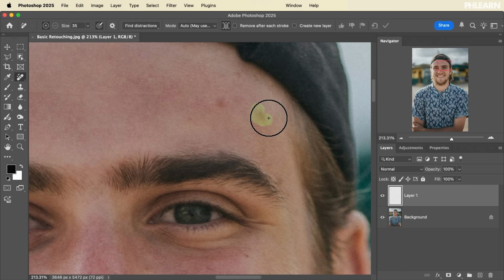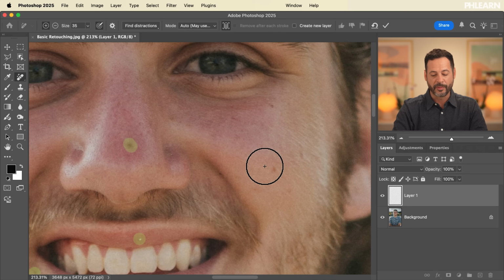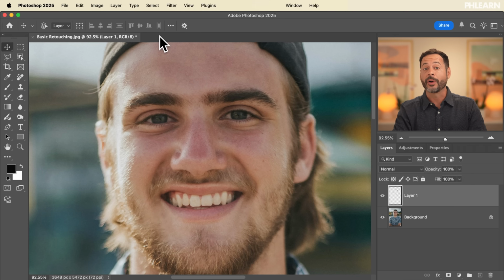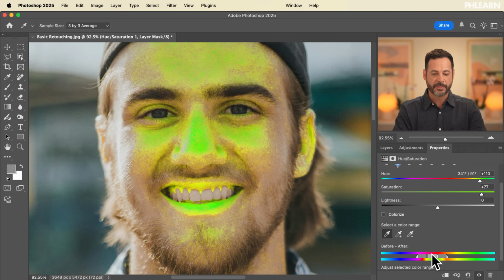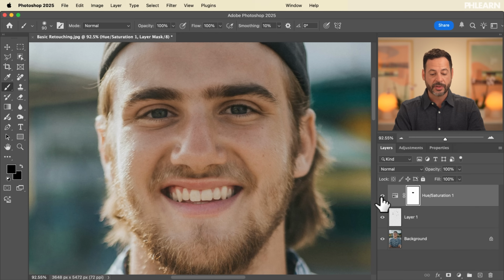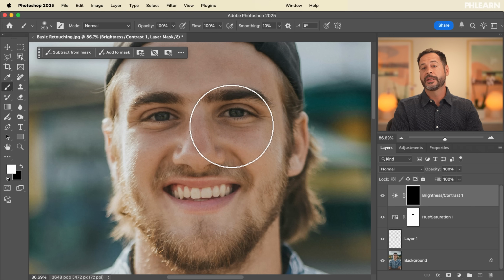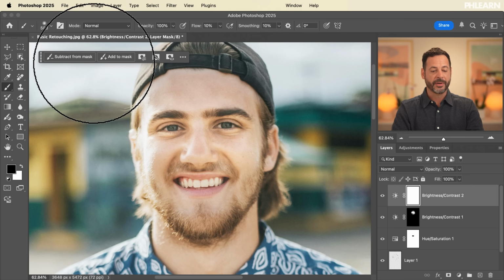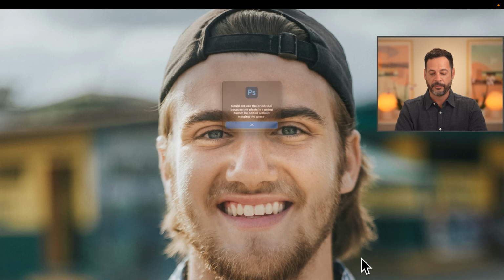Basic Retouching in Photoshop - Day 23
▶ Download the sample image and PSD for this tutorial (free with a PHLEARN account)

On day 23, we'll teach you basic retouching in Photoshop to make your subject look their best. Learn to remove blemishes, reduce redness, and brighten eyes and skin. This step-by-step tutorial uses easy techniques to enhance your photos and add a professional touch to your work.

CHAPTERS
0:00 Intro: Basic Retouching Overview
0:41 Reviewing What Needs To Be Fixed
1:19 Removing Blemishes With The Remove Tool
4:33 Targeting Skin Redness With Hue/Saturation
8:11 Fine-Tuning The Hue, Saturation And Lightness Sliders
9:01 Masking The Lips Back To Normal
9:56 Brightening Eyes With A Brightness/Contrast Layer
11:50 Setting Up A Soft, Low-Flow Brush To Paint Brightness
13:40 Adding A Second Layer For Extra Eye Shine
16:44 Recap: Before And After

Master skin tones and color grading in the new PHLEARN PRO course “Skin Tones, Color Grading & Presets in Photoshop & Lightroom”